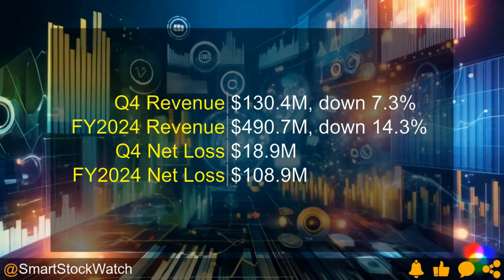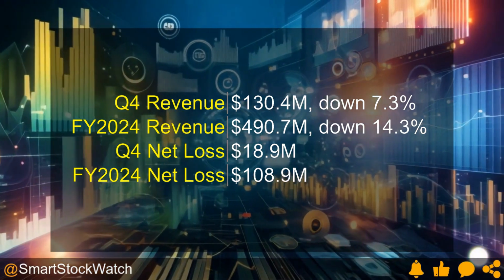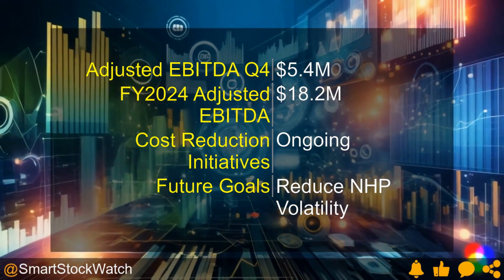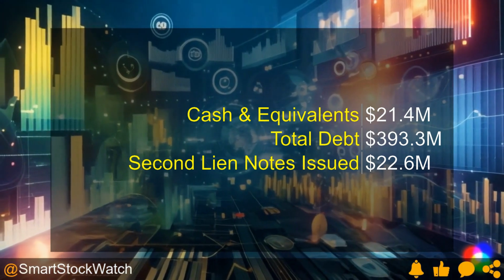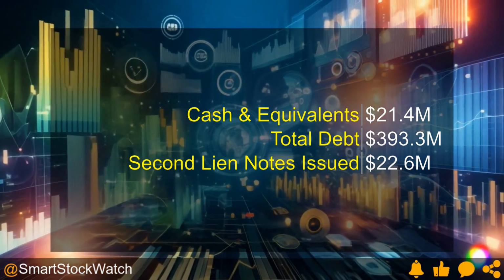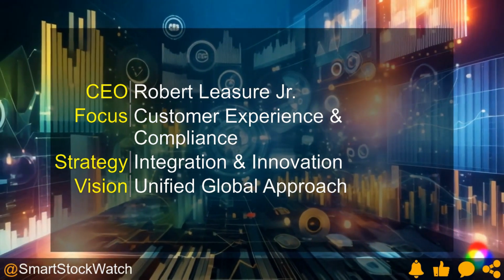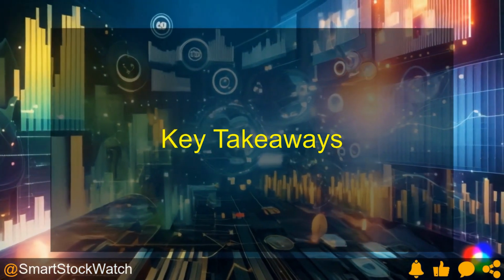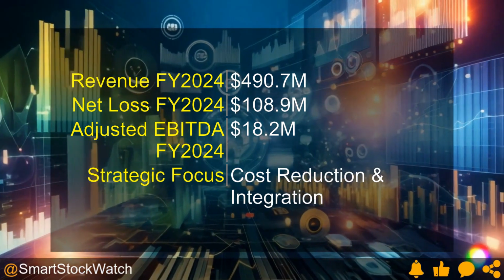[Cost-Cutting] Inotiv - 2024 Q4 & Full Year Earnings Analysis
NOTV Inotiv 2024 Q4 & Full Year Earnings: Inotiv reported a challenging fiscal year 2024 with significant revenue declines but is focusing on strategic cost reductions and integration for future growth.

- Revenue: $490.7 million, down 14.3% YoY

- Adj. EPS: $0.73

- Net Loss FY2024: $108.9 million

- Adjusted EBITDA FY2024: $18.2 million

"The fourth quarter was productive for Inotiv, including completing previously announced site optimization plans, some recovery of NHP sales with existing and new customers, raising capital and amending our credit agreement. Going forward, we are planning further integration and cost reduction initiatives, we will continue to focus on improving the customer experience, and we will continue to evaluate opportunities to improve our balance sheet." - Robert Leasure Jr., CEO